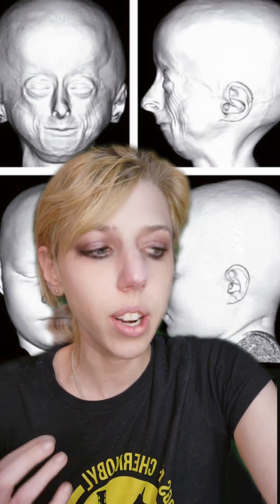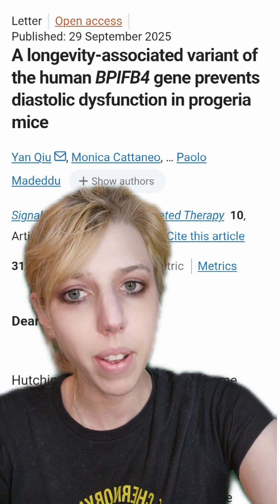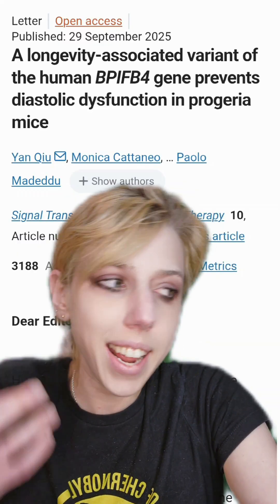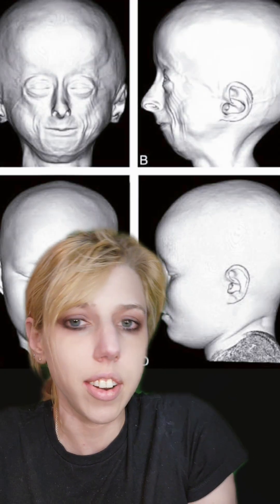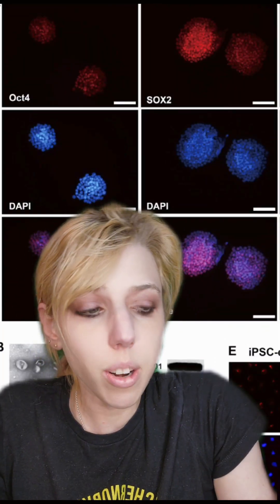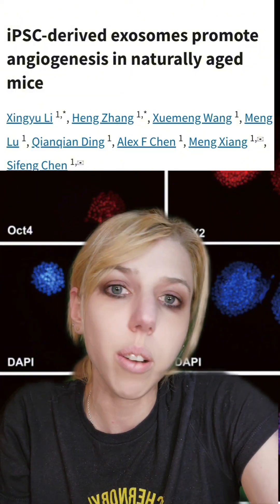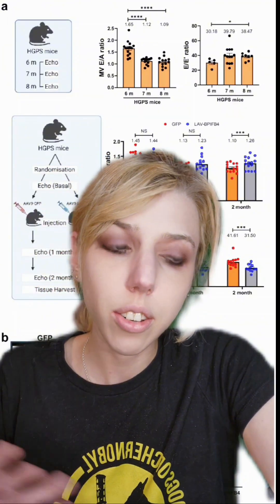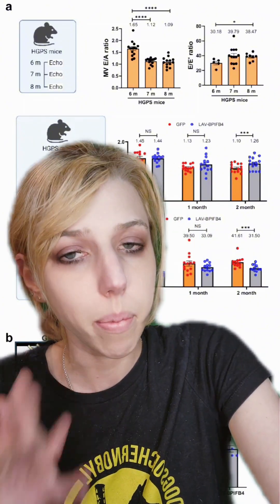Genetic Engineering For Aging Exists And Why It Isn't Available To You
further reading